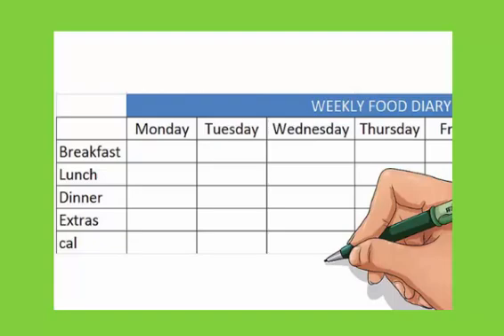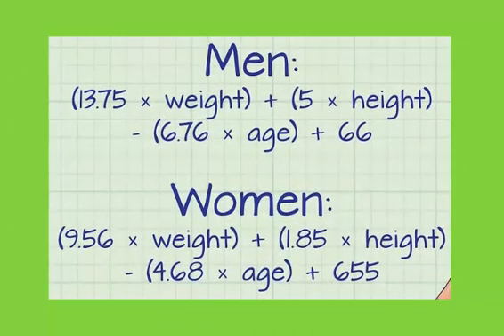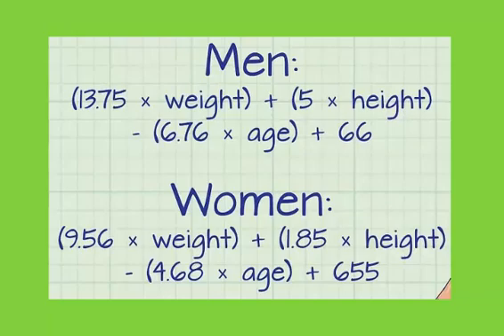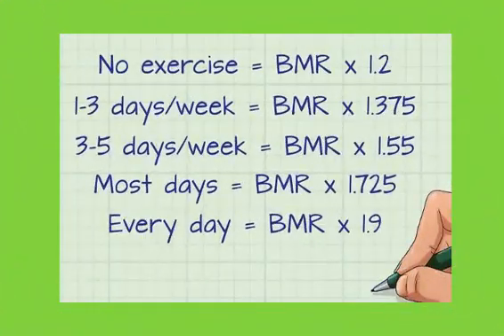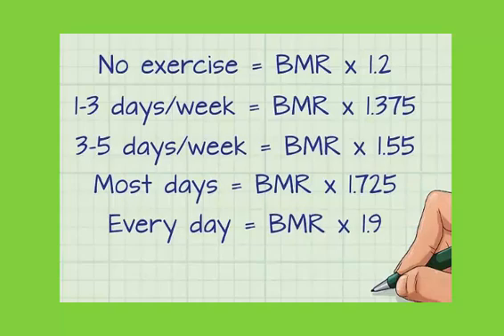HOW TO MEASURE THE CALORIES YOU BURN [HINDI]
THIS VIDEO GIVES YOU AN IDEA ABOUT THE RIGHT APPROACH FOR CALORIE MEASUREMENT AND IT'S RIGHT TECHNIQUE.